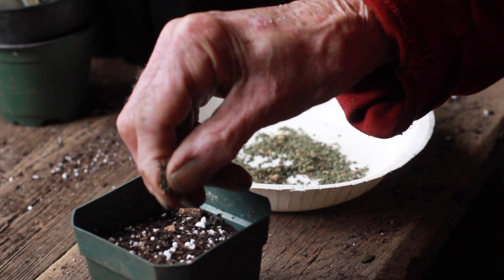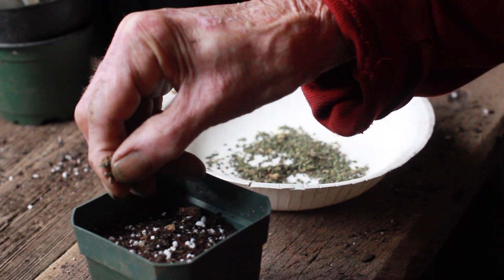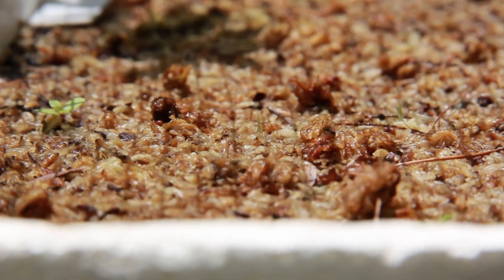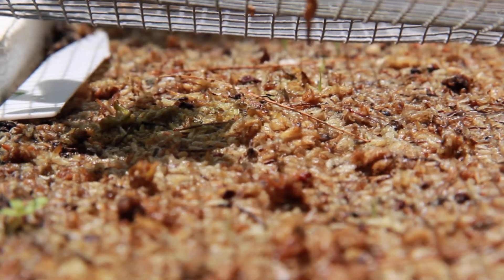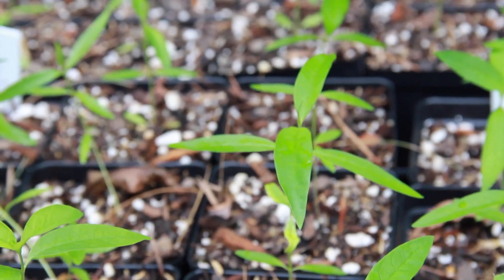Variations in seed germination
Peter Heus and Ian Caton, Founder and Proprietor of Enchanter's Garden in Hinton, West Virginia, explain the differences between some of the seeds they propagate at the nursery. Some seeds, such as lettuce seeds, are annuals and can grow without a cold period, while other seeds require a cold period, or cold stratification before the seed will germinate. The necessary cold period that a seed requires should be kept in mind before planting. For seeds that need cold stratification, Peter and Ian sow seeds in a flat during the autumn and allow them to rest for the winter. The seeds then get their required "chill hours" and will germinate the following spring.